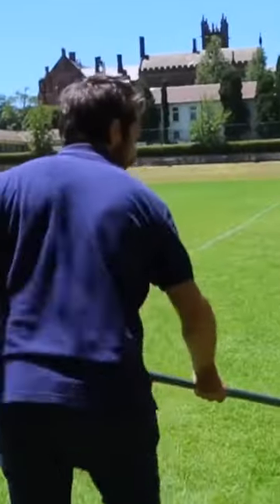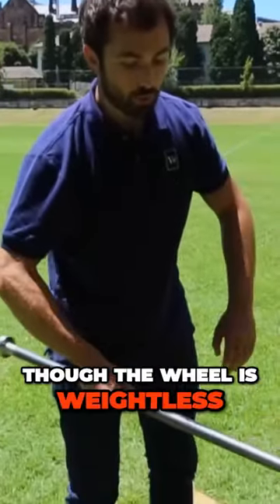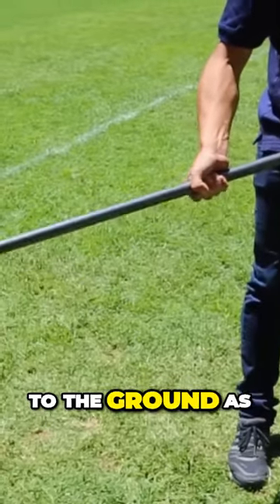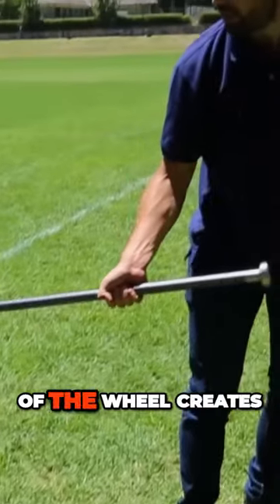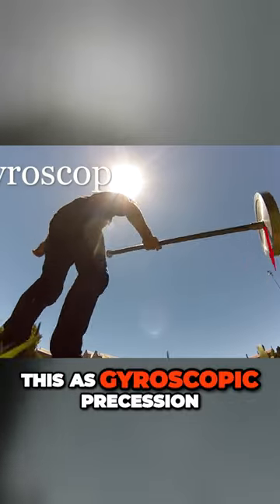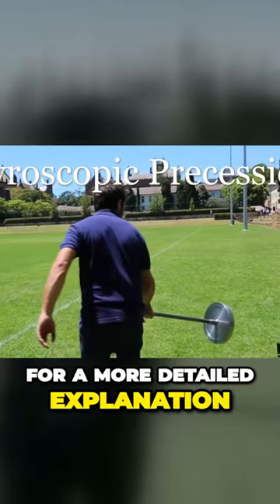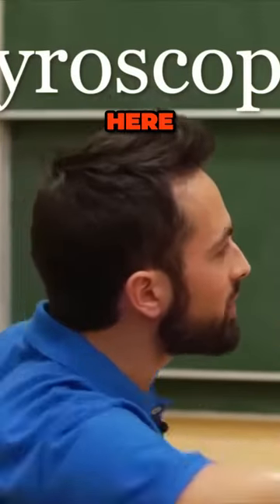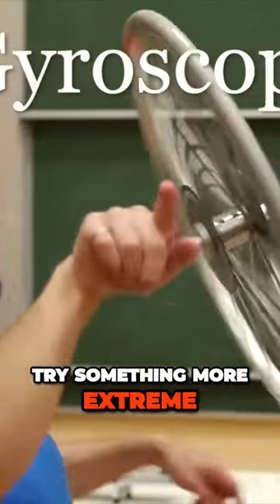Gyroscopic Precession: Defying Gravity with Flywheel